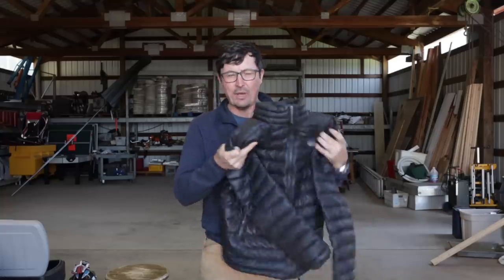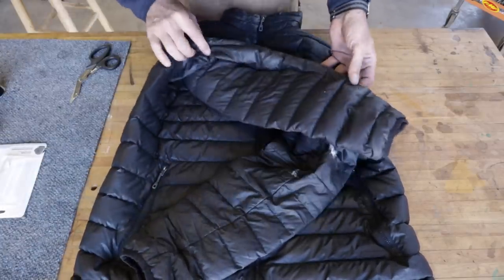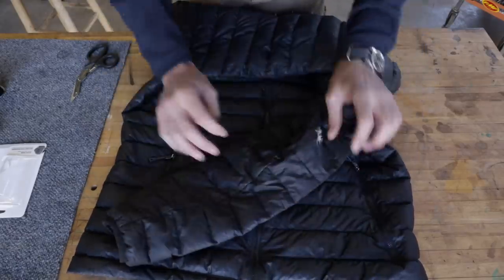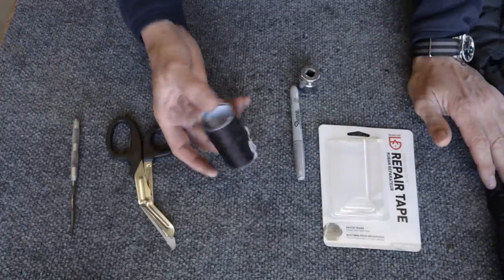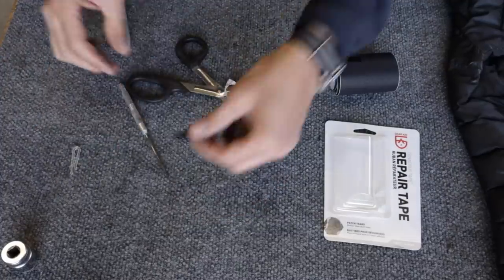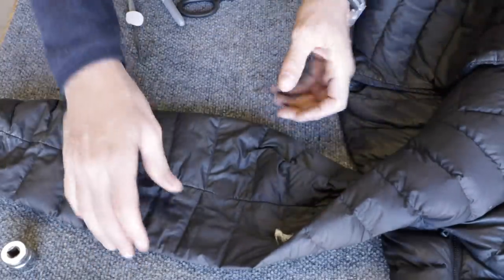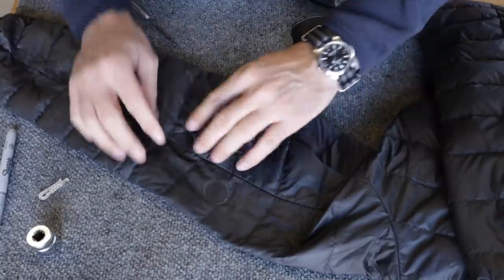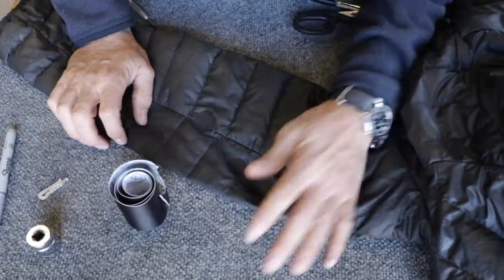Down Jacket - How To Repair Rips & Tears